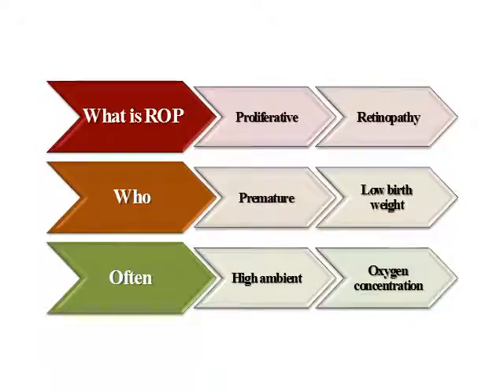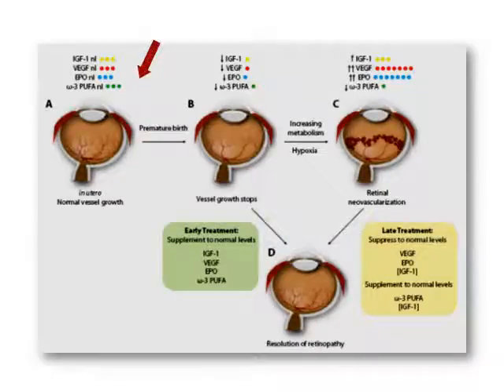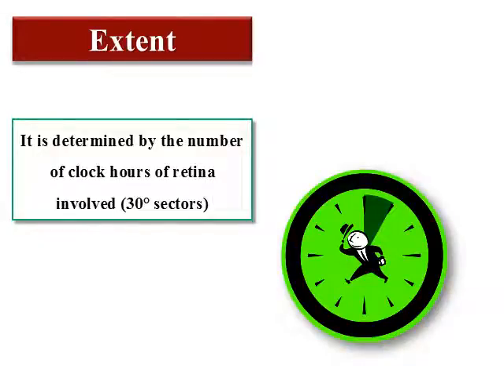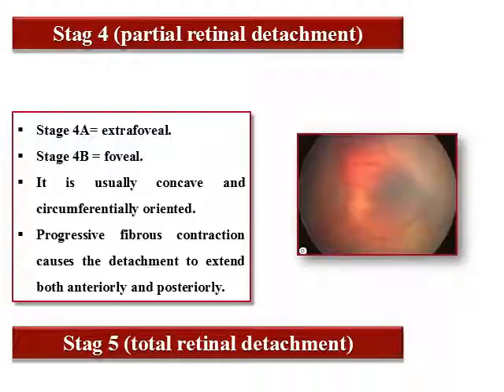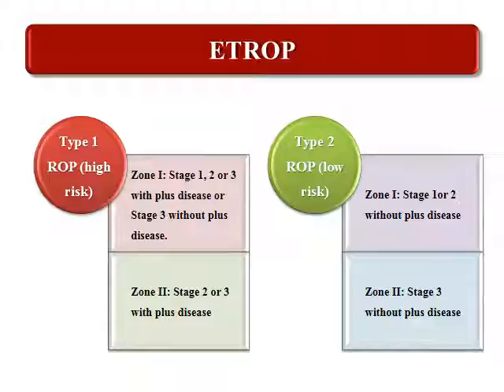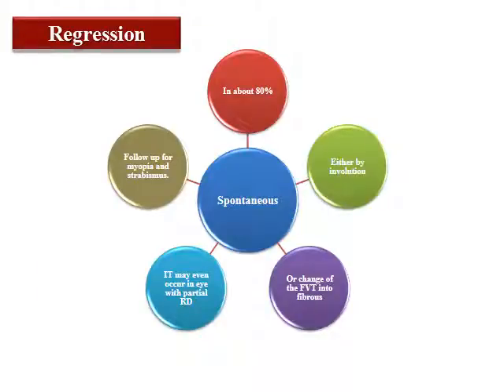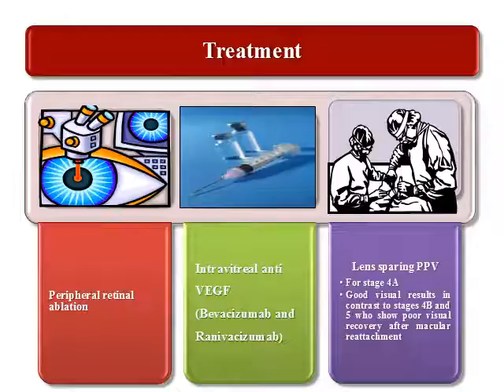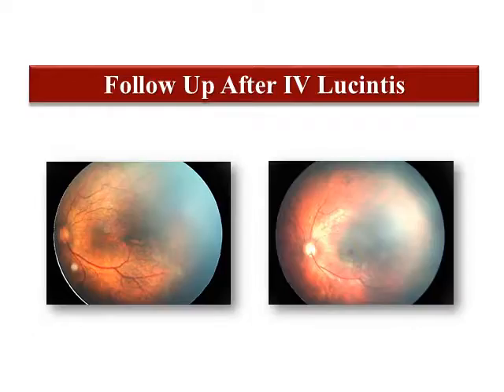ROP Dr. Dalia Sabry - Medicie - retina - post.mp4